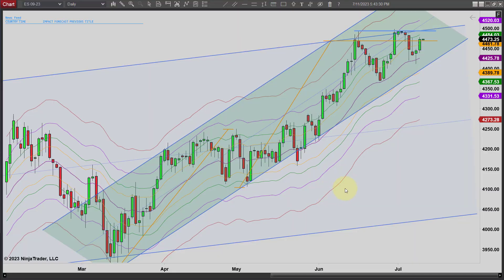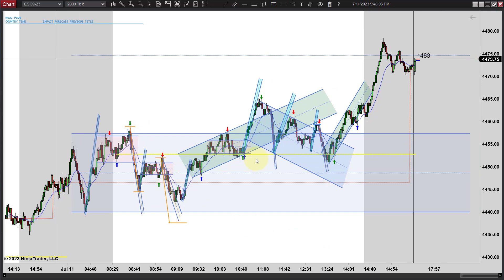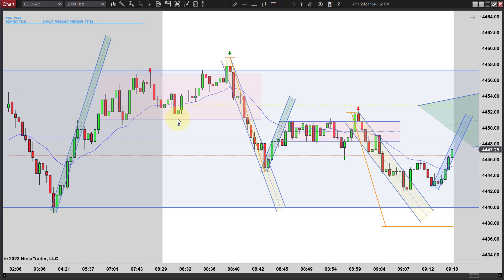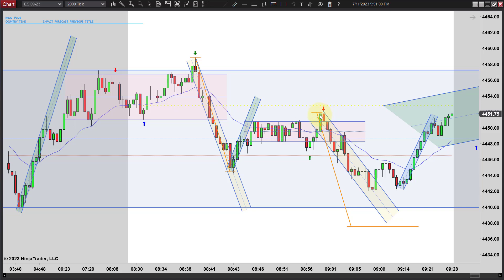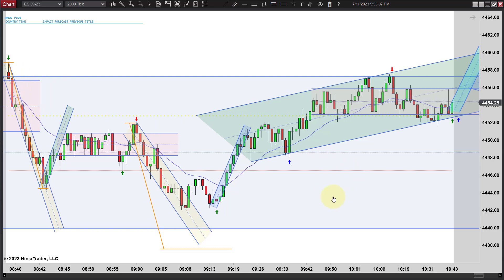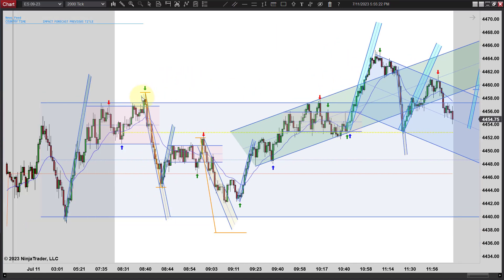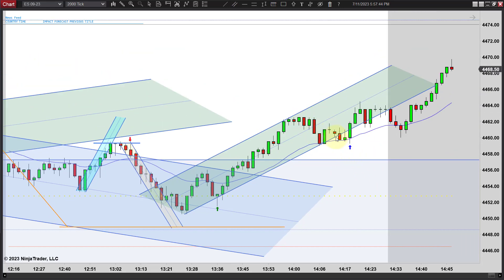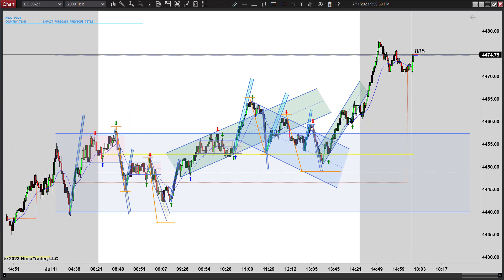PATs - Range day with late Rally - Episode 071123